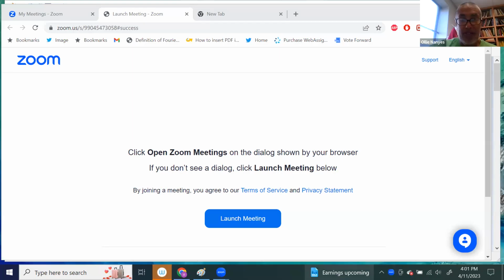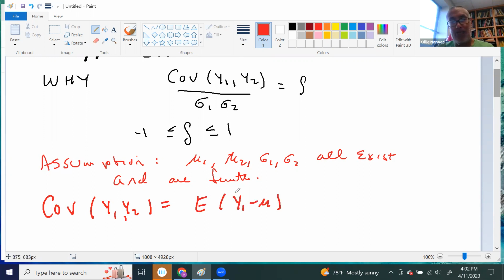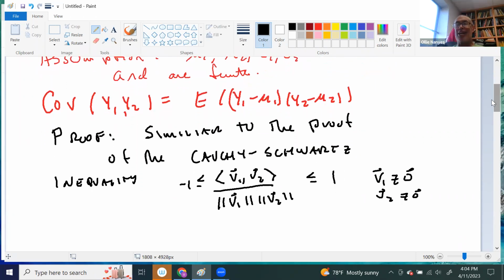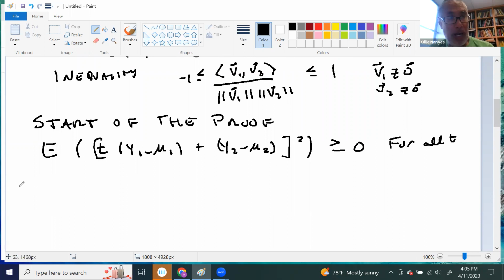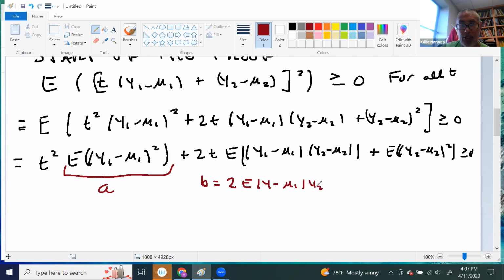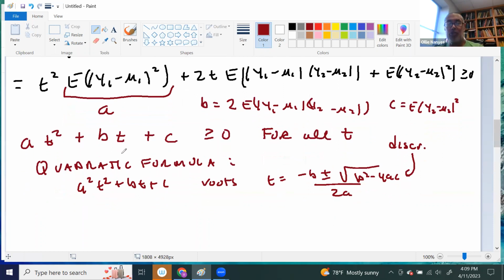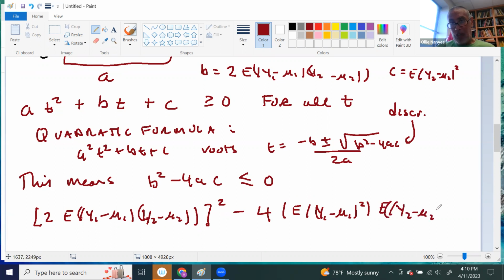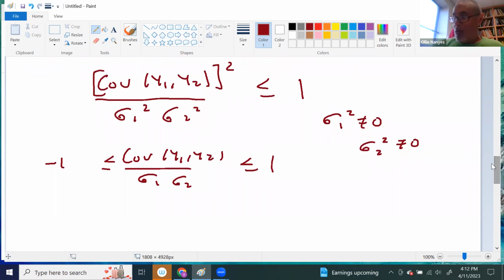Annoying calculations in Statistics: Correlation Coefficient is between -1 and 1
This is a proof that the correlation coefficient in statistics is always between -1 and 1. The proof is identical to the usual proof of the Cauchy-Schwarz inequality in linear algebra.   Yes, I misspelled "Schwarz" on the whiteboard.